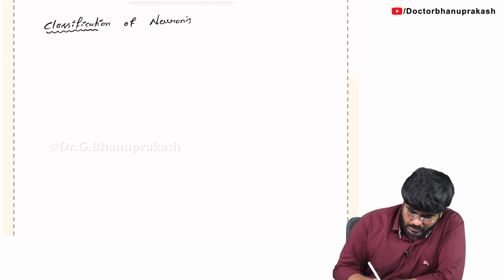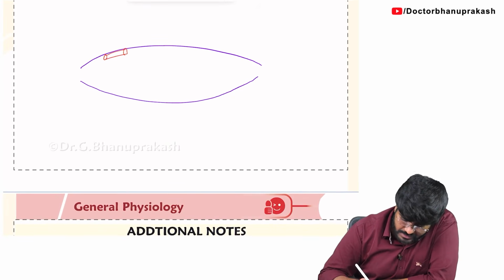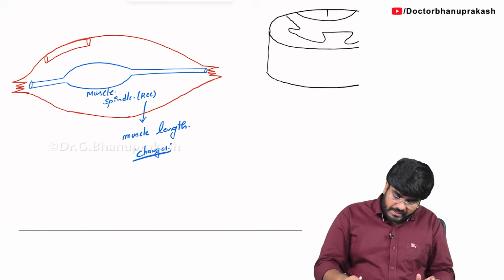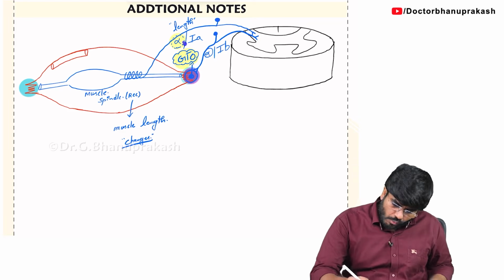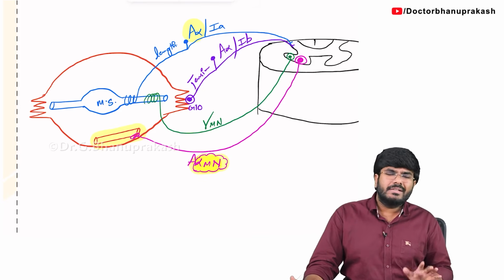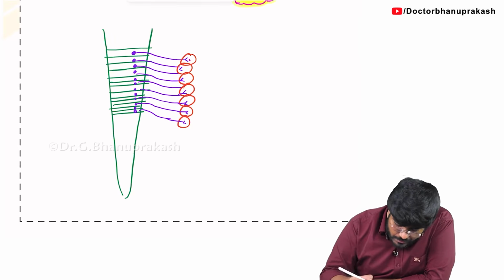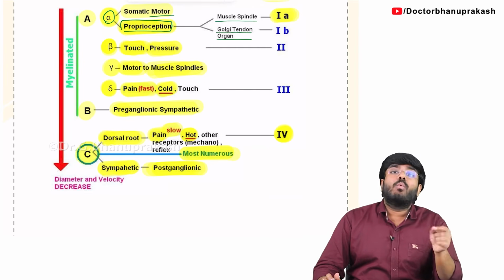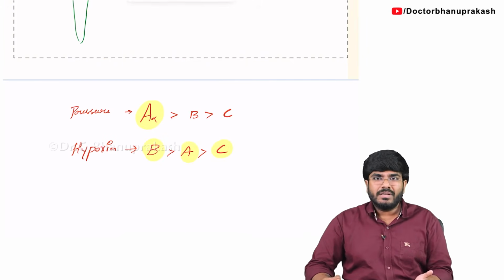4. Classification of Neurons 🧠⚡ | Structural, Functional & Physiological Types Explained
Classification of Neurons 🧠⚡ | Structural, Functional & Physiological Types Explained

The classification of neurons is a foundational topic in nerve physiology and neuroanatomy, and this lecture explains it in a clear, concept-oriented and exam-ready manner 🧠📚. Neurons are classified functionally into sensory (afferent) neurons that carry impulses from receptors to the CNS, motor (efferent) neurons that transmit signals from the CNS to muscles and glands, and interneurons that integrate and process information within the CNS ⚡. Structurally, neurons are classified as unipolar or pseudounipolar neurons seen in dorsal root ganglia, bipolar neurons found in special sensory pathways such as retina and olfactory epithelium, and multipolar neurons which form the majority of CNS neurons including motor neurons and pyramidal cells 🔥. Physiologically, neurons can be categorized based on axon length into Golgi type I neurons with long axons forming projection fibers and Golgi type II neurons with short axons functioning as local circuit neurons. Clinical and exam relevance is emphasized by correlating neuron type with location, function, and pathology, making it easier to identify neuron types in diagrams, MCQs, and viva questions. This lecture builds strong conceptual clarity by linking structure with function, ensuring confident recall for MBBS physiology exams and applied neurophysiology understanding ❤️✨.